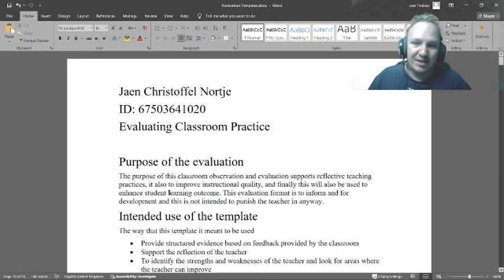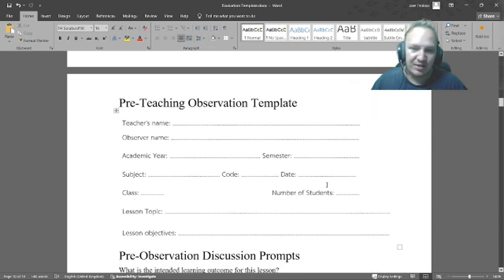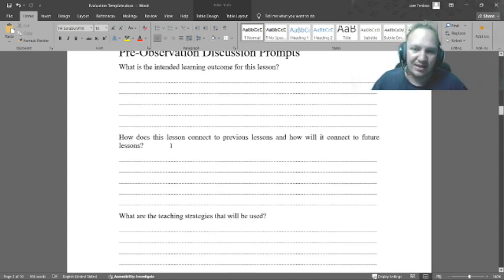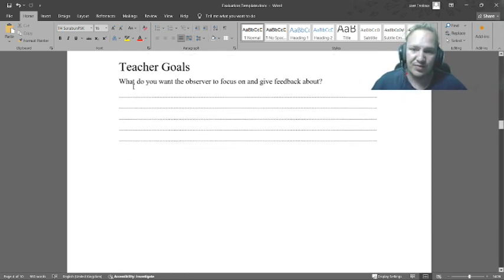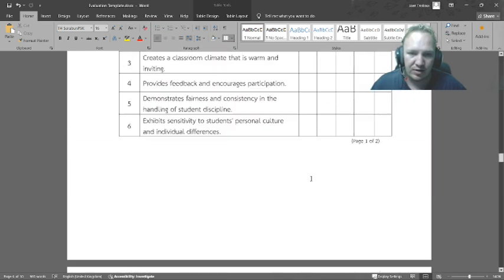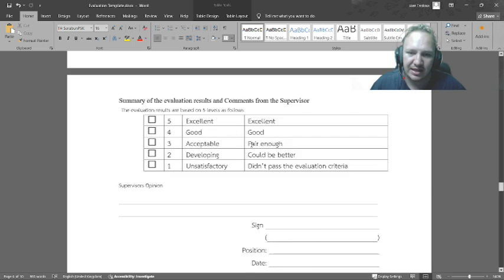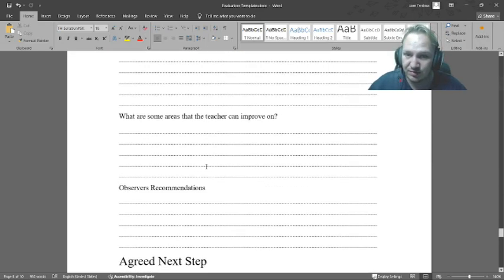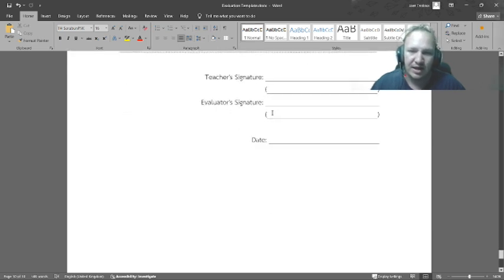Evaluation form discussion